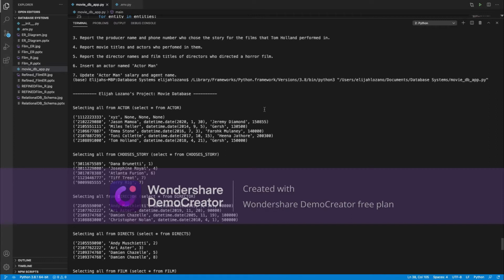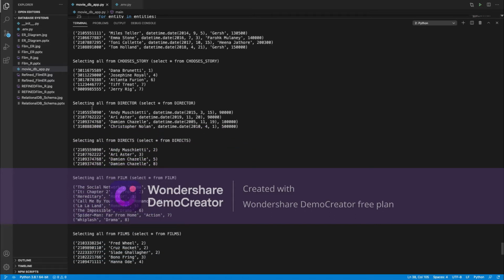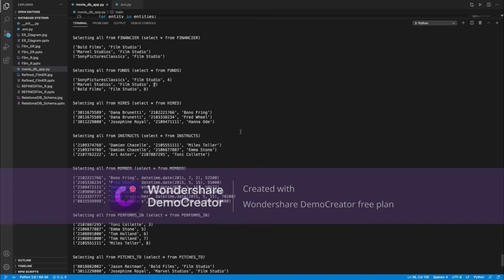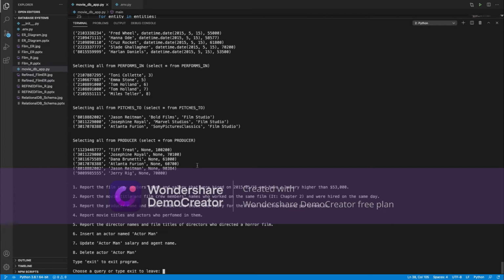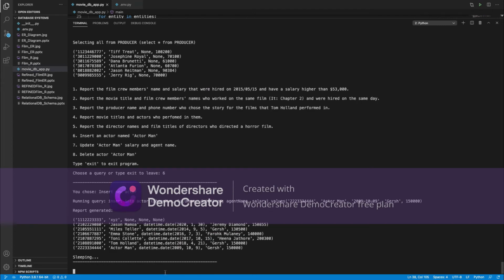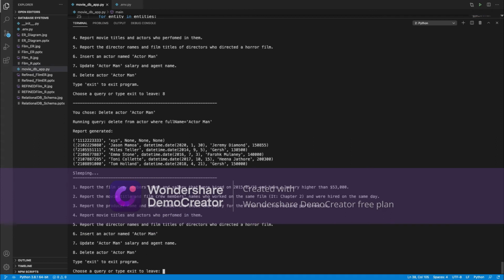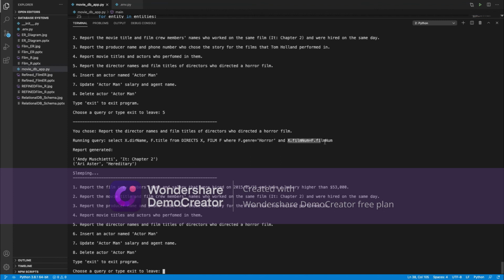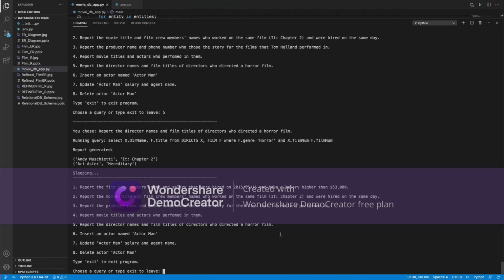Movie Database Program Presentation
By Elijah Lozano.